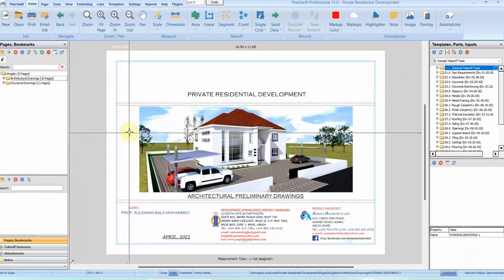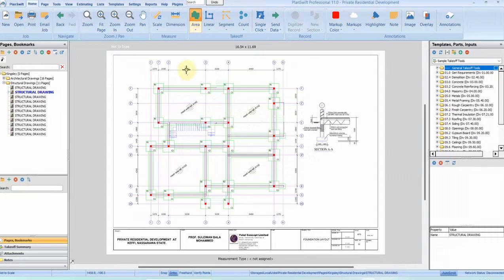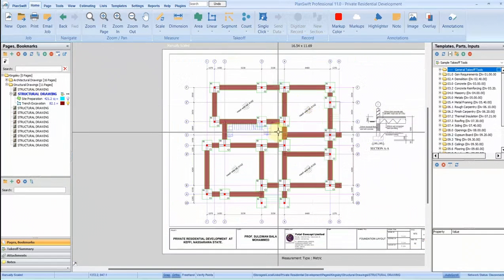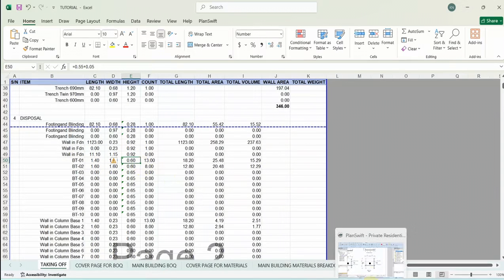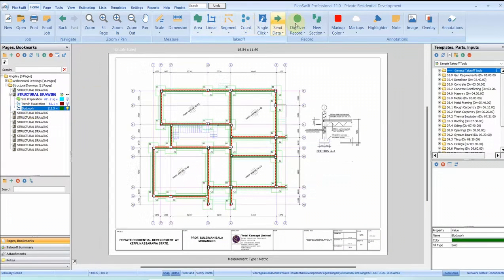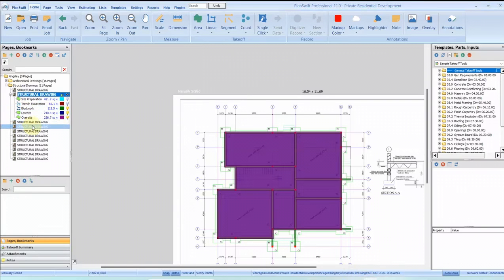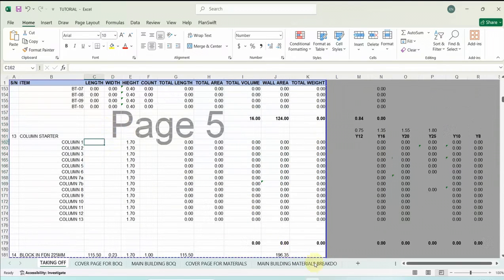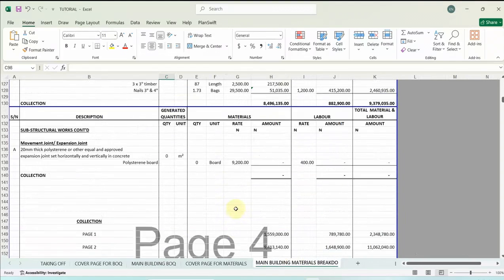Master PlanSwift for Quantity Surveying | Fast BOQ Preparation + Free Excel Template (Substructure)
Welcome to this practical tutorial on PlanSwift for Quantity Surveyors — a complete step-by-step guide on how to prepare Bills of Quantities (BOQ), and generate materials and labour schedules faster and smarter!

In this video, I’ll walk you through how to effectively use PlanSwift for cost estimation and measurement, while showing you my personal workflow developed through years of real project experience.

✅ Prepare professional BOQs with greater accuracy
✅ Automate materials and labour schedules
✅ Save time and improve your productivity
✅ Apply practical QS techniques used in real projects

🔧 What You’ll Learn:
00:00 – Introduction
01:30 – Overview of PlanSwift for QS
05:20 – Importing and setting up drawings
10:00 – Measurement and take-off workflow
18:40 – Linking quantities to Excel
25:10 – Preparing Material & Labour Schedules
30:00 – Exporting & Finalizing BOQ

👷‍♂️ About Me:
I’m a Quantity Surveyor with years of experience in cost estimation, project management, and digital QS tools. My goal is to help professionals and students work smarter, faster, and more efficiently using the right tools and methods.

📢 If you find this video helpful:
🗨️ Comment your thoughts or questions